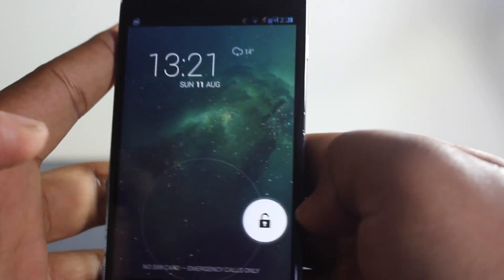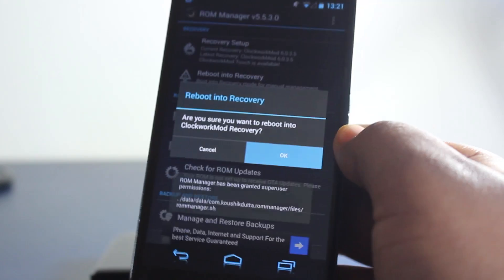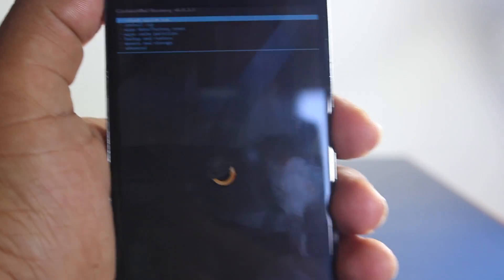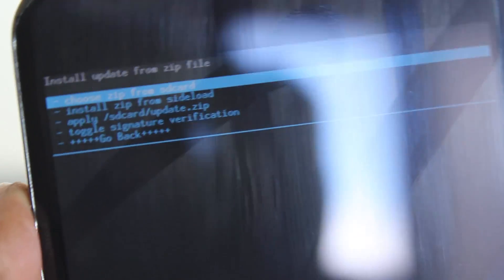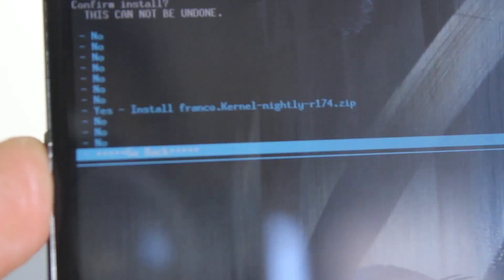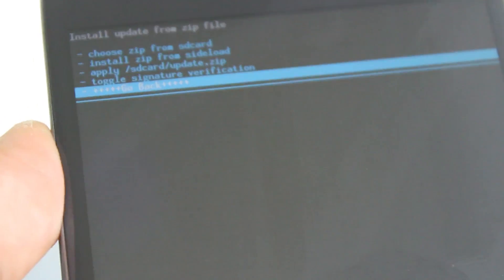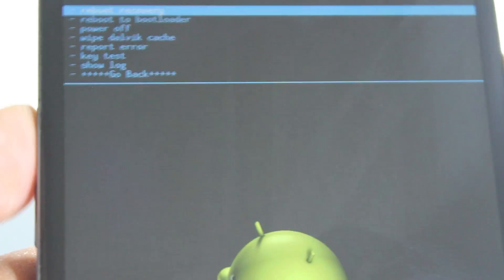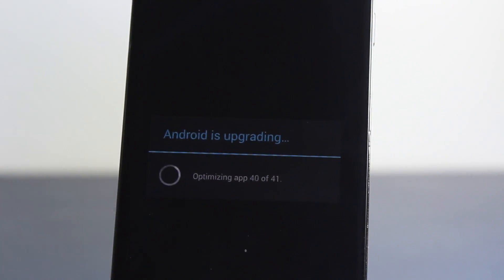How to Install Franco.Kernel on your Nexus 4!